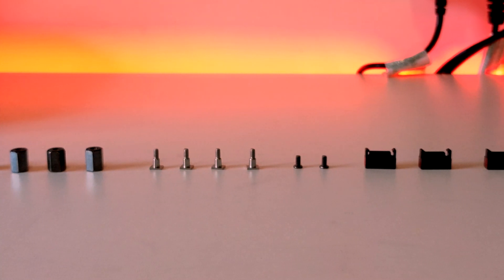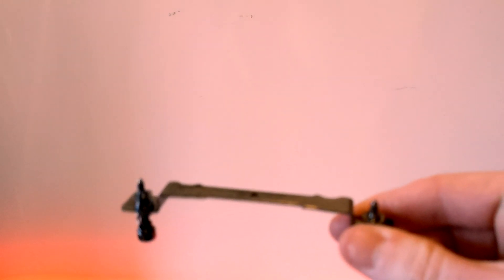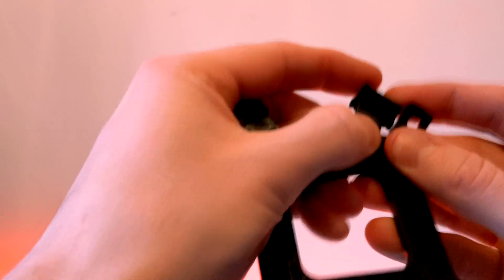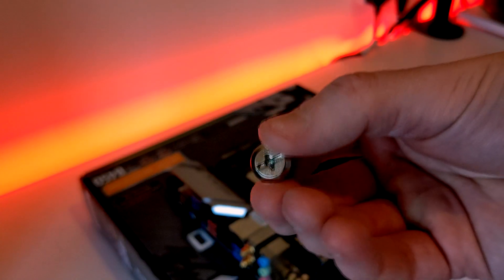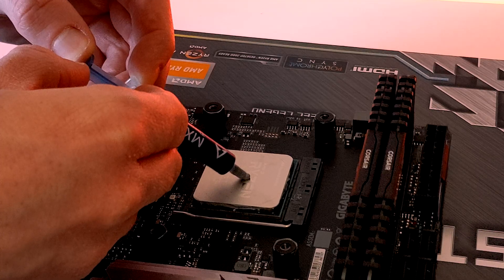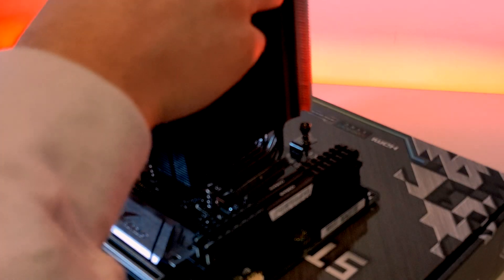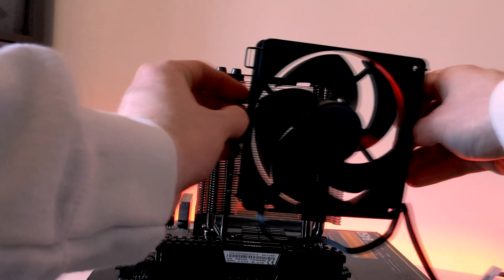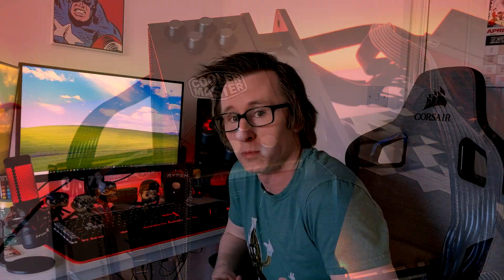How To Install Cooler Master Hyper 212 Black Edition (AM4 Installation Tutorial)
A quick little tutorial on how to install the Cooler Master Hyper 212 Black Edition.

Vaculator Blues - The Mini Vandals

PC Jack